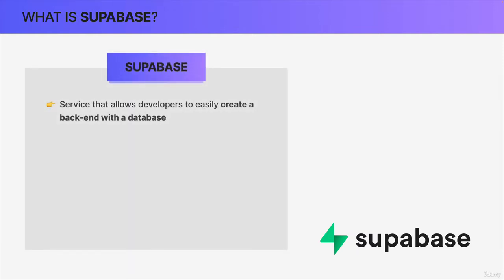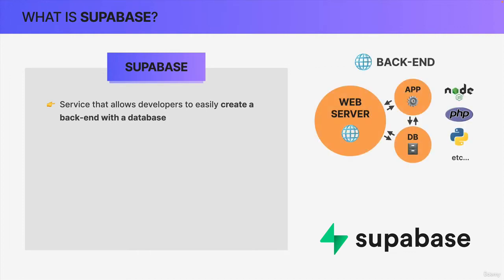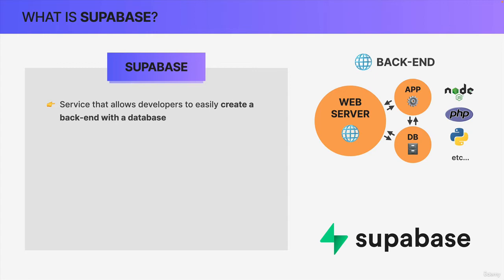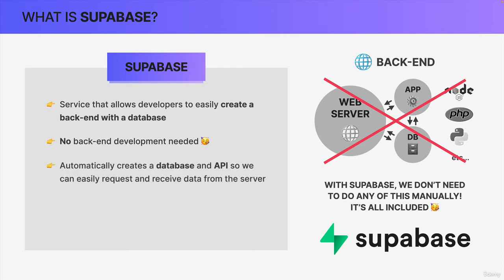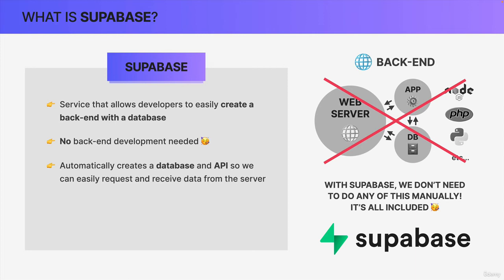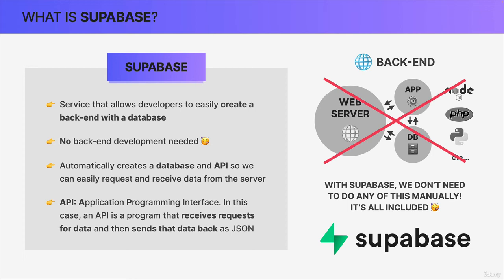What is Supabase (full course)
What is Supabase What is Supabase